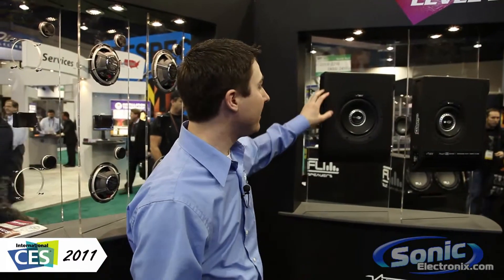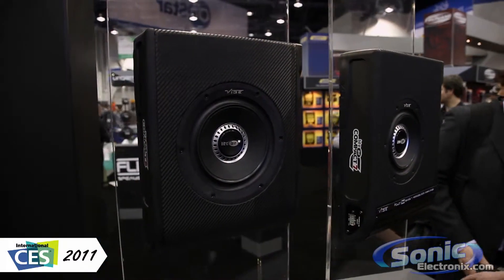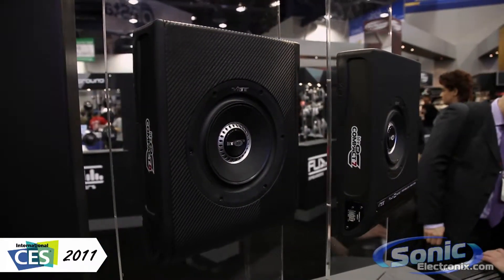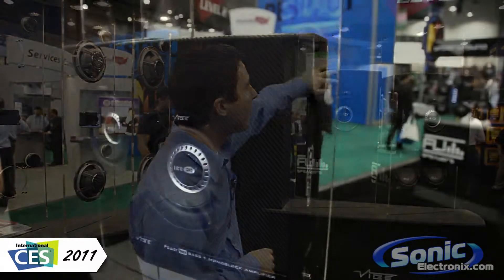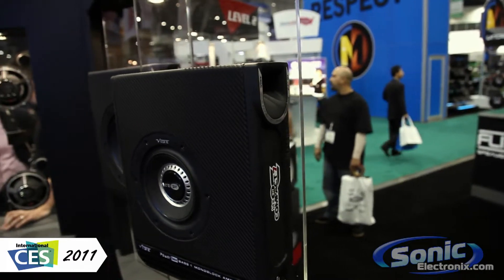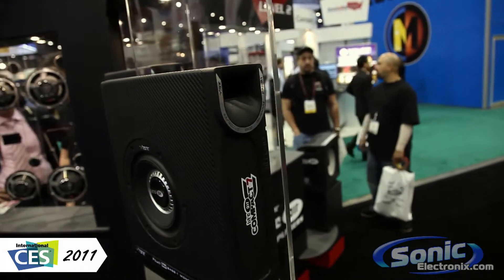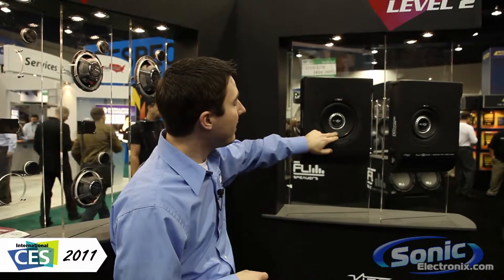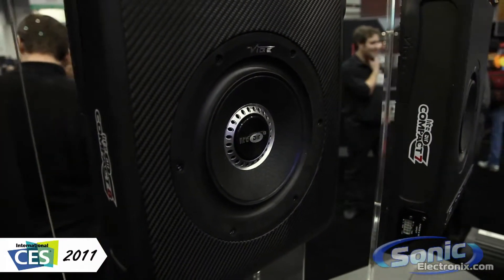Vibe Audio Lite Air Compact Shallow Subwoofer at CES 2011